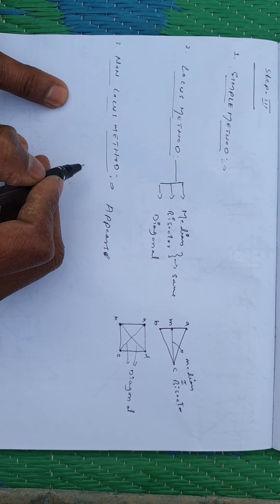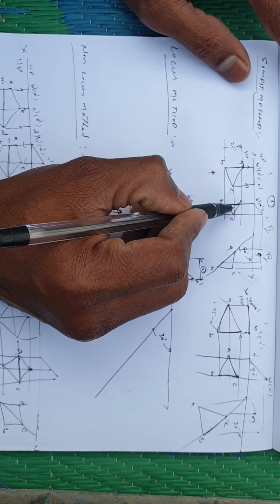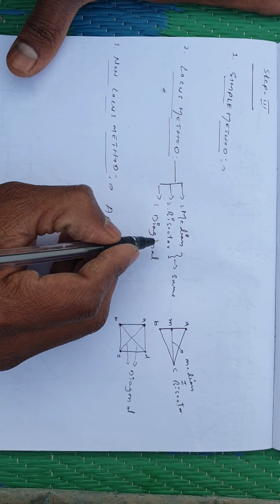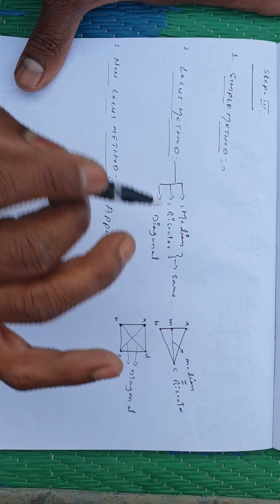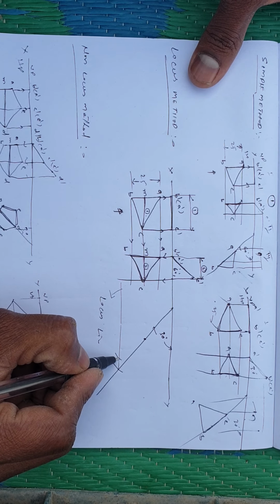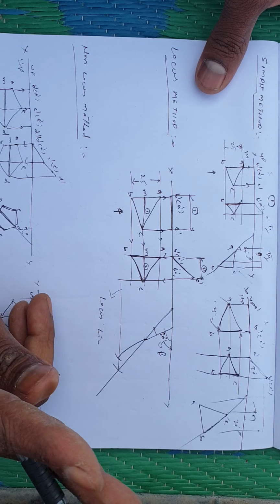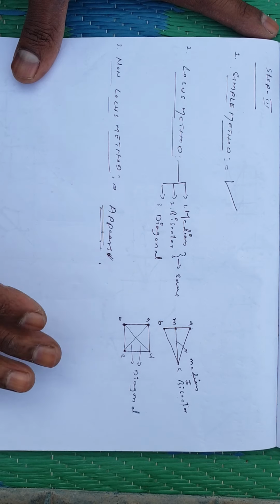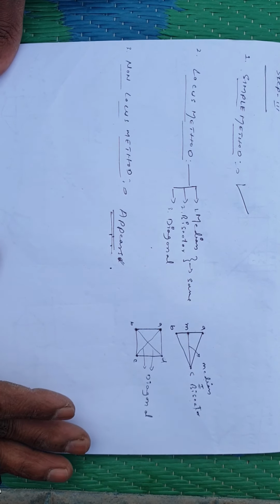Concept for Step-3 In projection of plane surfaces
Abbasali. L. Bagwan